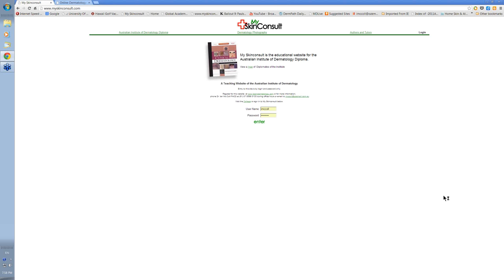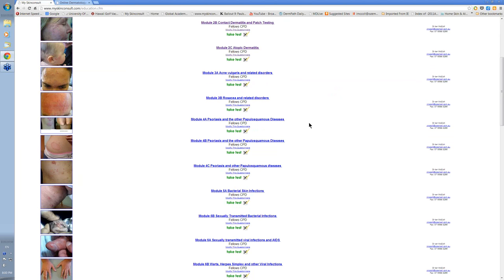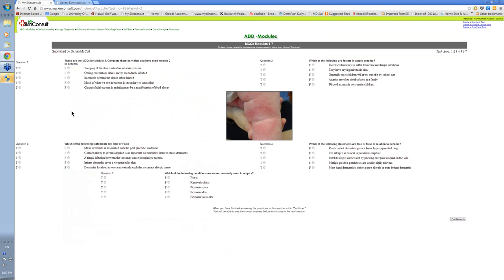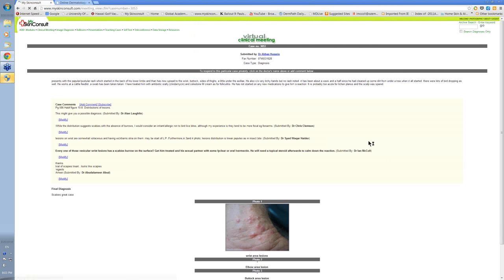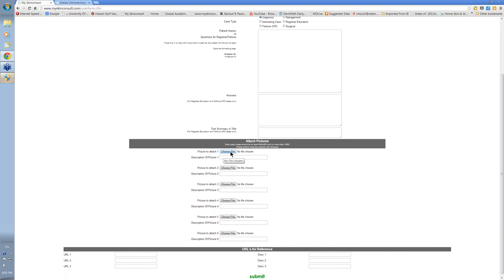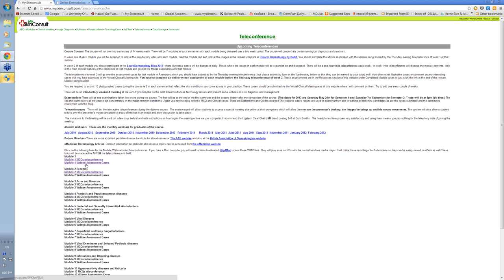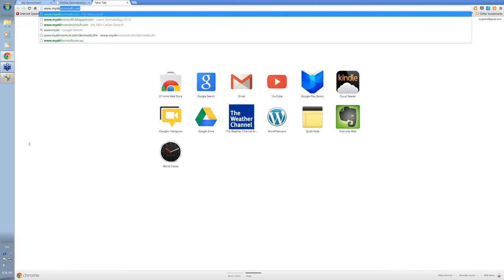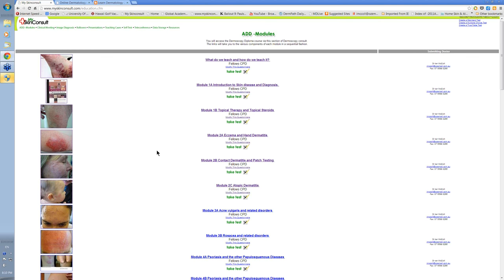2013-02-22 19.58 Demonstration Video Derm Diploma